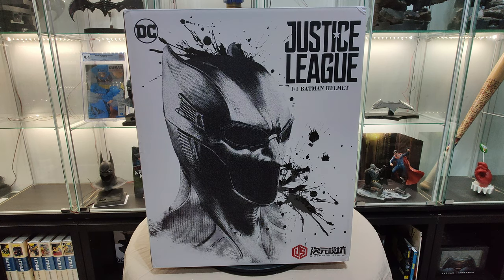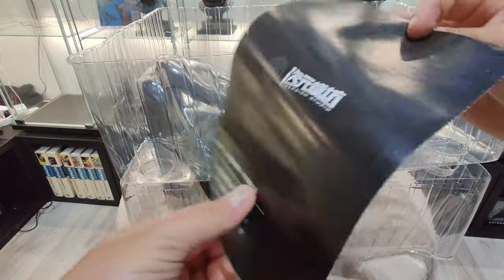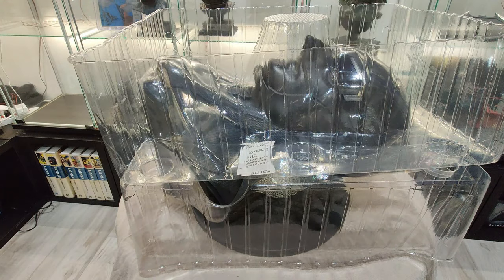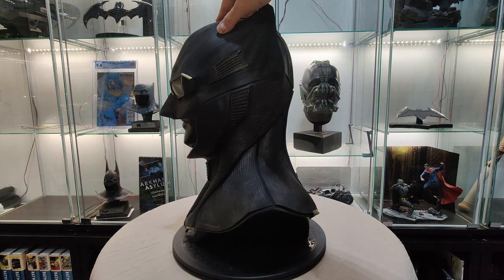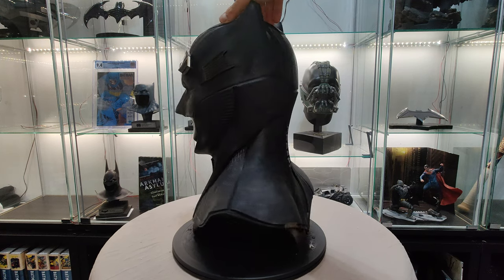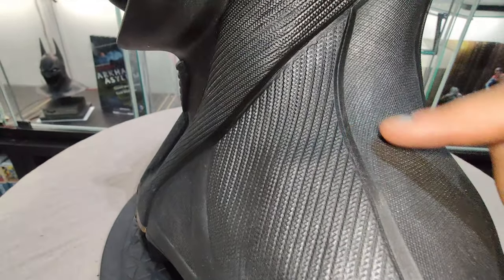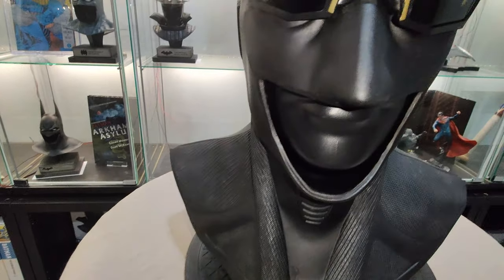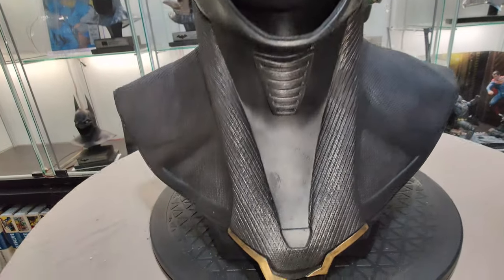Batman Official Licensed Justice League Cowl 1:1 Movie Replica Unboxing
Unboxing Batman Official Licensed Justice League Cowl 1:1 Movie Replica from the Patch Store